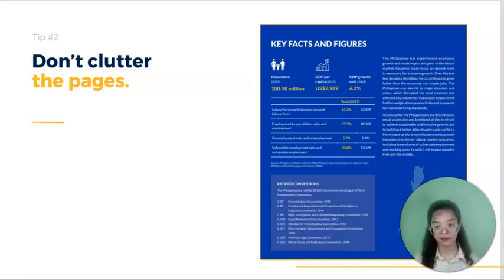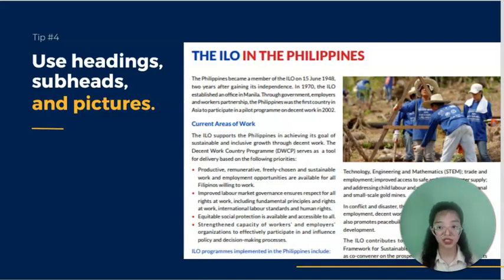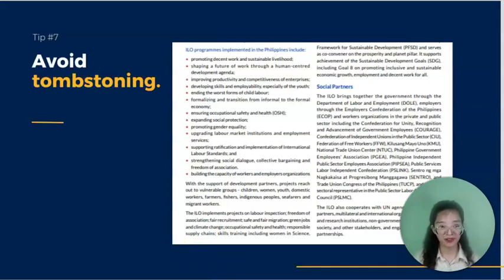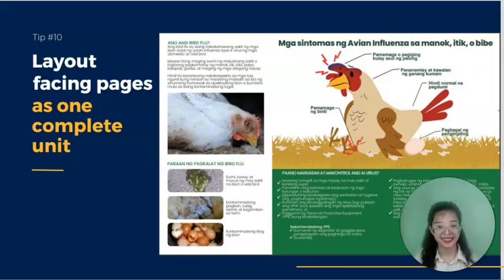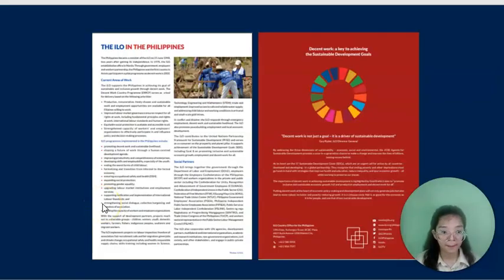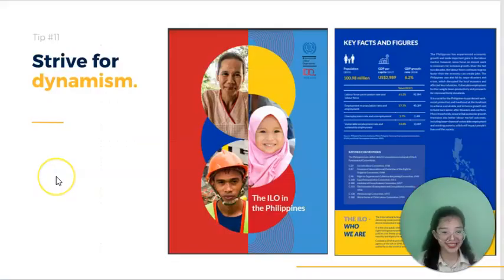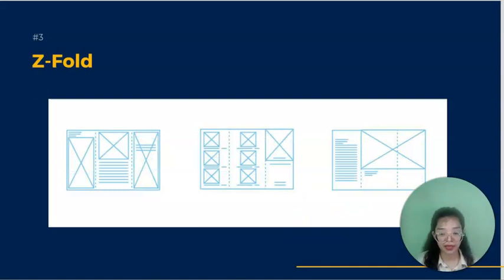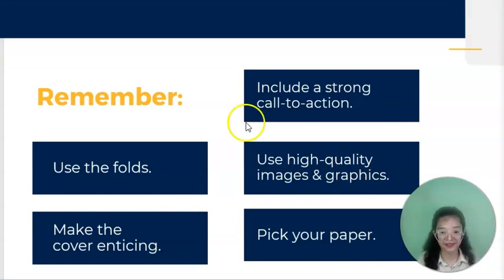Layouting the Leaflet (Part 2)